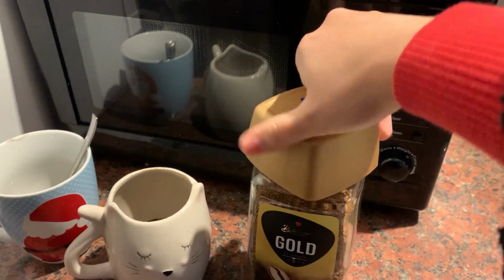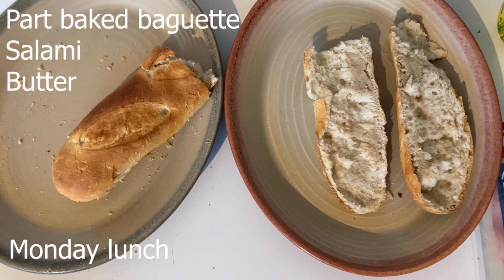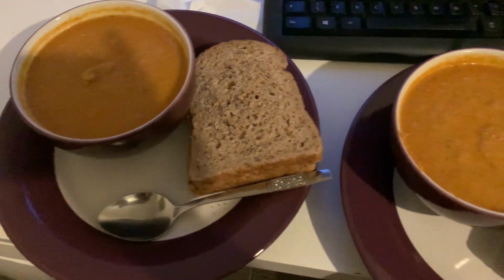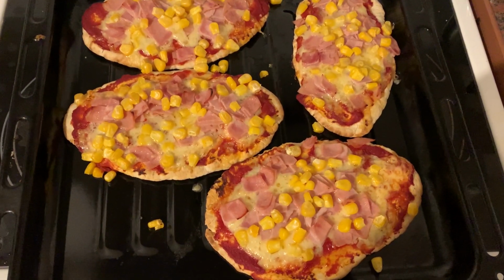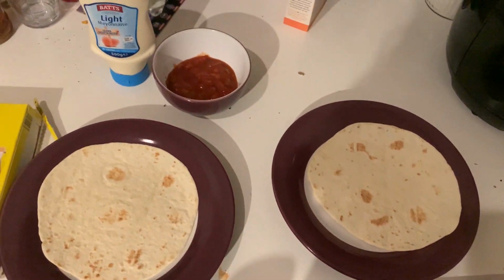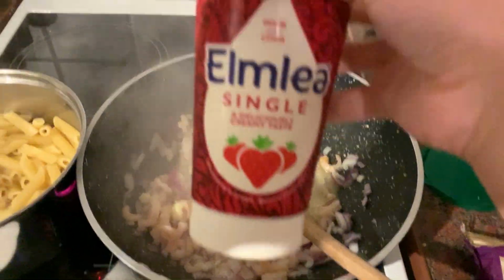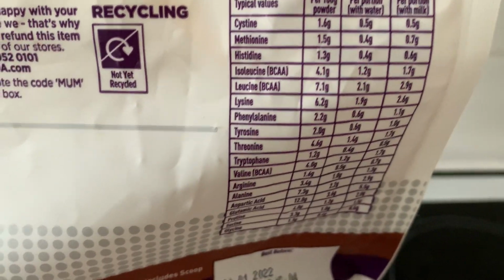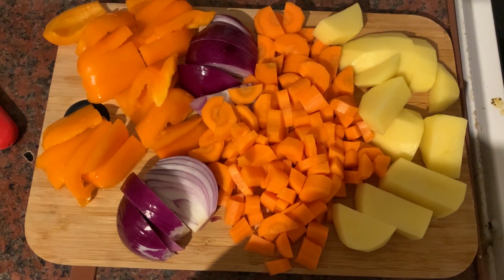WHAT I EAT IN A WEEK | healthy but realistic, meal ideas | intermittent fasting | Jen Santos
WHAT I EAT IN A WEEK | healthy but realistic | intermittent fasting | Meal ideas | Meals for two

Hello my lovelies, hope you enjoy my little video on what I eat in a week!

SOCIALS